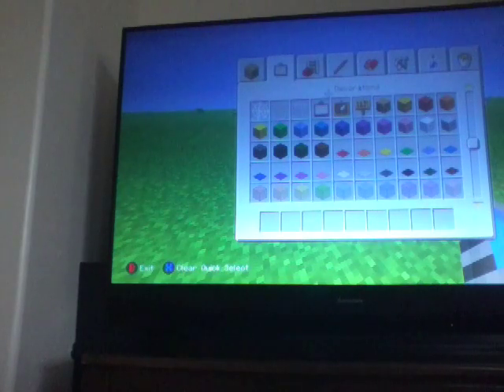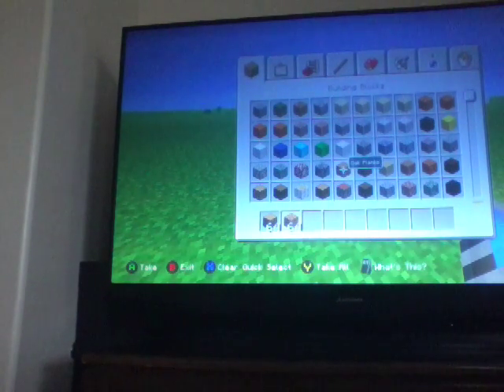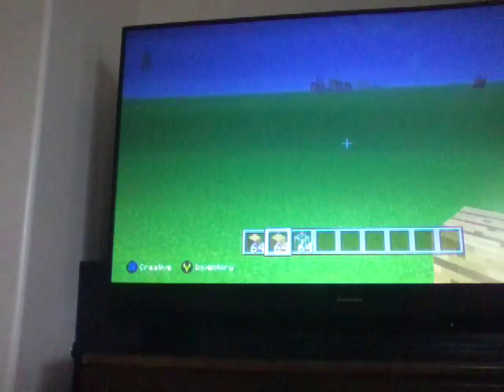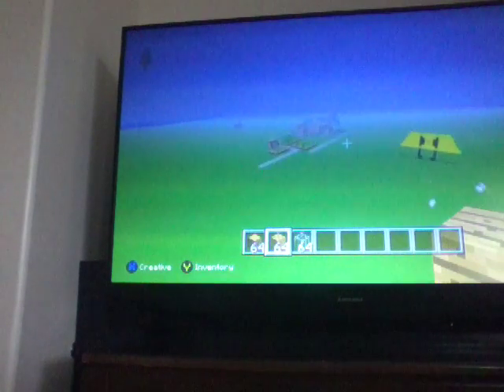Tutorial on a upside down now house